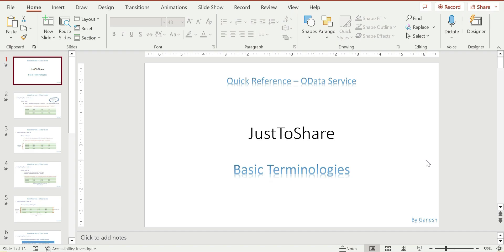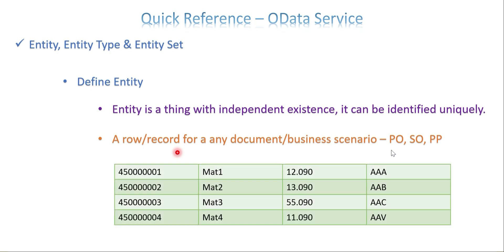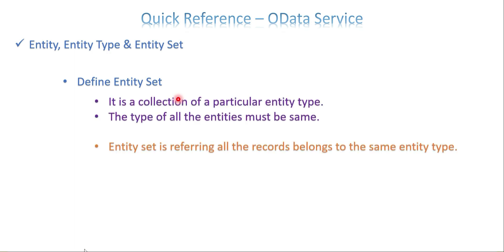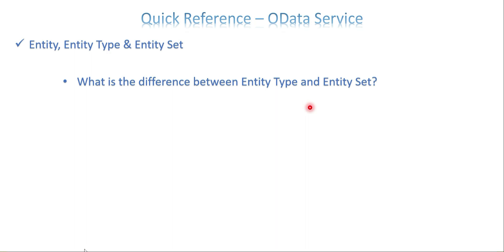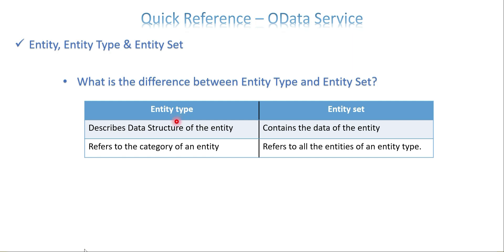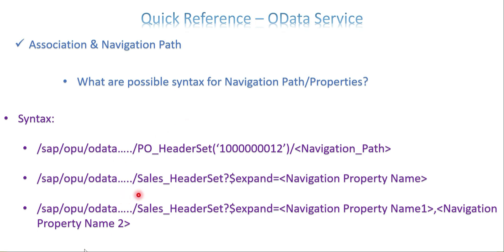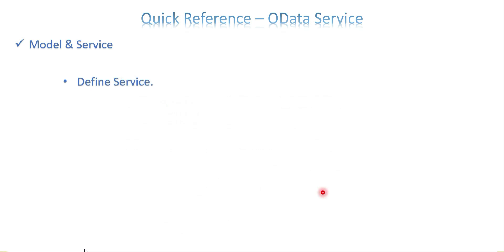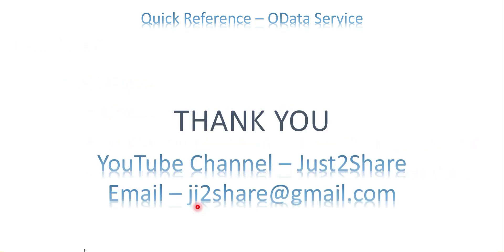QR OData Service 2 - Basic Terminologies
Explained the questions about entity, entity type, entity set, association, navigation path, model and service.